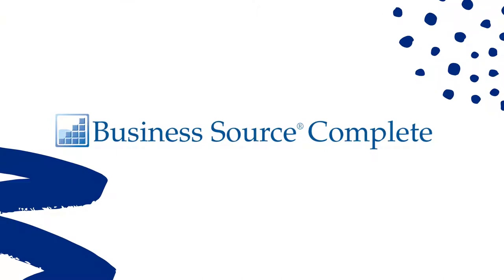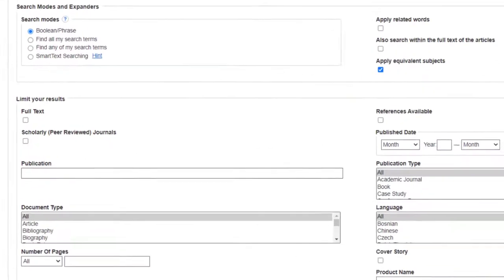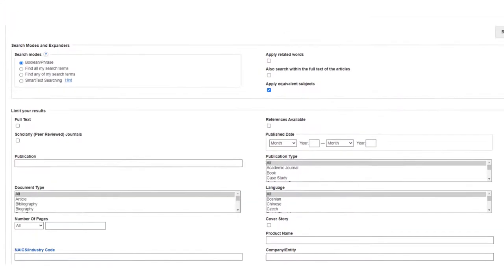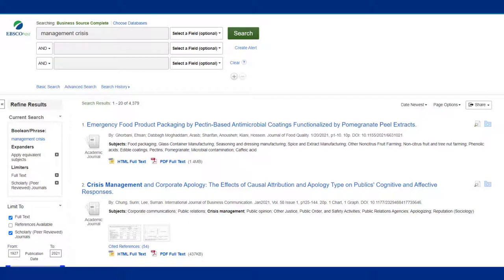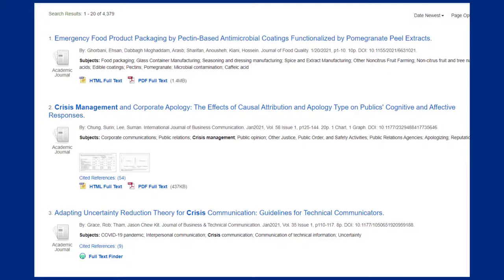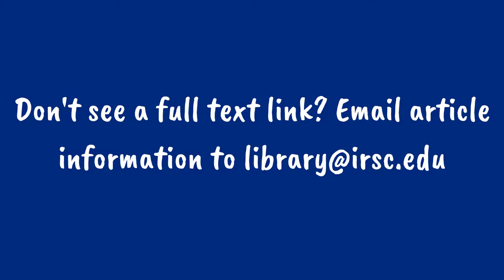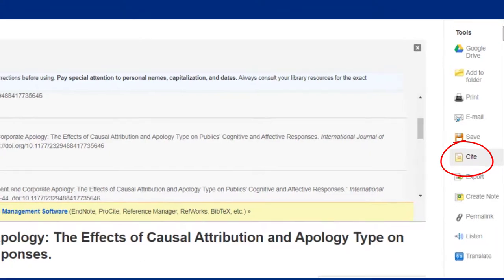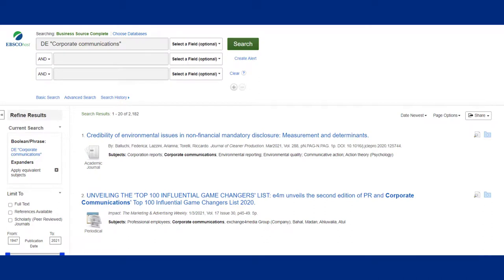Business Source Complete